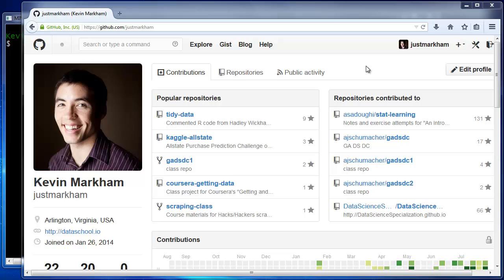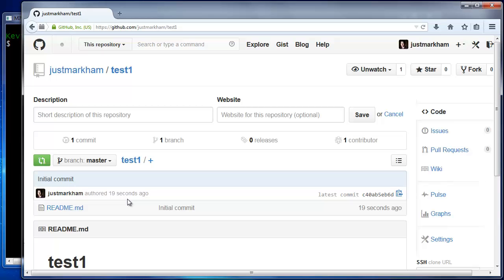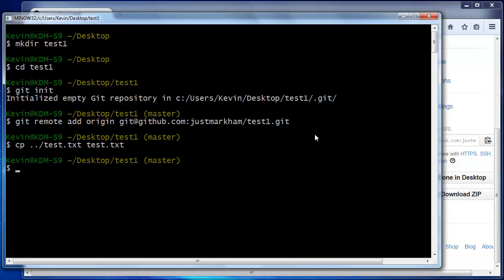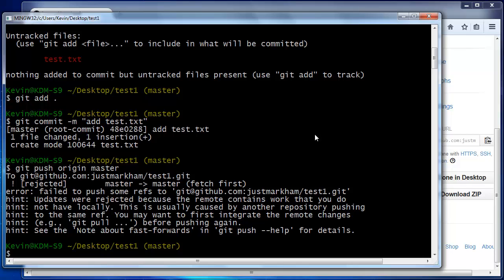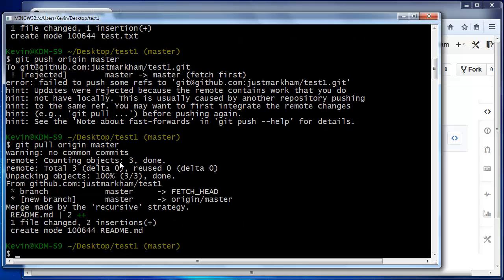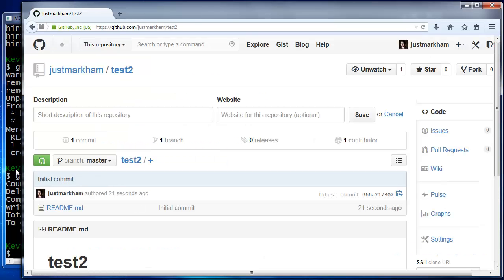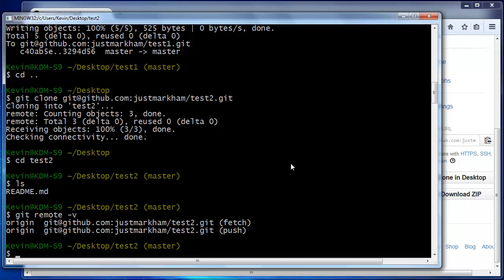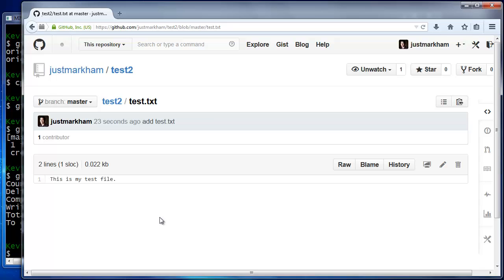Troubleshooting: Updates Rejected When Pushing to GitHub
This is video #11 in the Data School series, "Introduction to Git and GitHub." Relevant links and the full transcript are below.

== LINKS ==

== TRANSCRIPT ==

In this video, we're going to talk about one of the most common problems users run into when pushing to a new GitHub repository. First, I'll show you the problem and how to resolve it. Then, I'll show you two ways to avoid running into that problem in the first place.

I'll be working through the examples quickly, since all of the commands in this video are explained in previous videos. If you get lost, just watch the rest of the series and then come back to this video.

Anyway, I'll start by demonstrating the problem. Let's create a repo on GitHub and initialize it with a README file. Our plan is to create a local Git repo, add a file to the local repo, and then get that repo synchronized with GitHub.

Let's create a subdirectory on our local machine with the same name as the GitHub repo, though you can actually use any name you like. We then "change directory" to the subdirectory, and initialize Git with "git init".

Now, we'll add a "remote" that allows you to easily reference your GitHub repo later. You type "git remote add origin" and then the URL, which will either be an HTTPS URL, or in my case, an SSH URL.

I created a simple text file before the video, which I'll now copy into my local repository. Running "git status" confirms that Git has detected an untracked file. Now we'll stage that file to be committed with "git add ." and we'll commit the file with "git commit -m" and a message.

Finally, we'll push the file using "git push origin master", which directs Git to push the committed changes on the master branch to the origin that we defined earlier. Unfortunately, there's an error which says that the updates were rejected because the remote contains work that we don't have locally.

So why is this error occurring? It's a bit complicated, but the root of the problem is that you initialized the GitHub repo with a README file. That actually added and committed a file to your GitHub repo, which is not a file your local repo knows about. So when you try to push your text file up to GitHub, Git is confused about why your local repo doesn't have the README file in it. Git correctly guesses that you are probably trying to sync these two repos, but it would rather have you fix the problem manually than guess how to automatically fix the problem for you.

So to manually fix this problem, you simply need to update your local repo with what has already occurred in your GitHub repo. To do this, we'll use the command "git pull origin master", which fetches the README file from your GitHub repo and merges it into your local repo. Now, you can once again try "git push origin master", and this time it will be successful. We can refresh the repo on GitHub, and confirm that the text file is indeed there.

Now, let's talk about two ways that you could have avoided running into this problem in the first place.

The first way would be to follow the exact same steps I did in this video, except don't check the box to initialize the GitHub repo with a README. That way, your GitHub repo will initially be empty, and you won't get an error the first time you try to push.

The second way, which I personally prefer, is to use a cloning approach. If you've watched the rest of this video series, the cloning approach will look familiar, but I'll demonstrate it here quickly. In this approach, you first create a GitHub repo and you must initialize it with a README.

Then, you clone this repo to your local machine using "git clone" followed by the repo URL. Cloning automatically downloads the GitHub repo and stores it in a subdirectory of your working directory. It also automatically sets up your origin remote, so you don't have to add the remote manually. And most importantly, your local repo and the GitHub repo are already in sync.

Now, we can just copy the text file into our local repo, add it, commit it, and push. Refresh GitHub, and you'll see that the text file is there.

To conclude, let me just quickly summarize this video. If you run into the problem where your push is rejected, you may just need to "git pull origin master" before you "git push origin master". If you want to avoid this problem in the first place, there are two easy ways to avoid it. One way is to follow the first part of this video but don't check the README box when creating your GitHub repo. The other way is to follow the cloning approach from the end of the video, in which you do include a README on GitHub but you use "git clone" instead of "git init" locally. Note that GitHub does not allow you to clone an empty repo, which is why you must check the box to include a README if you're going to clone.